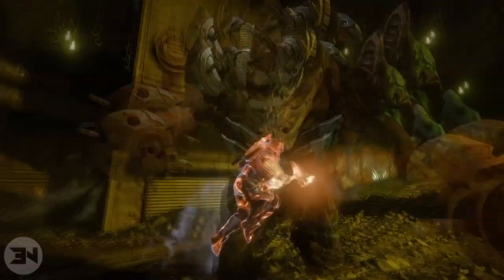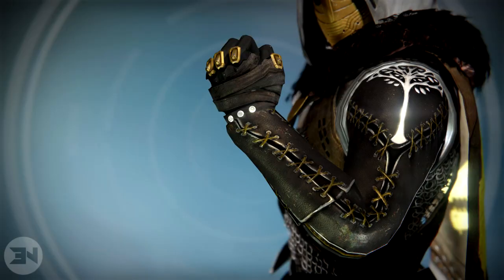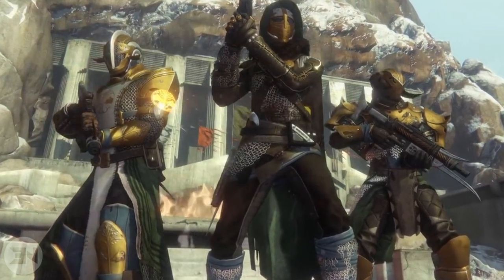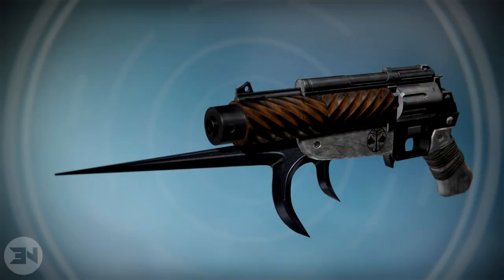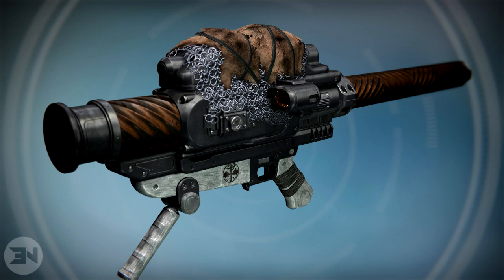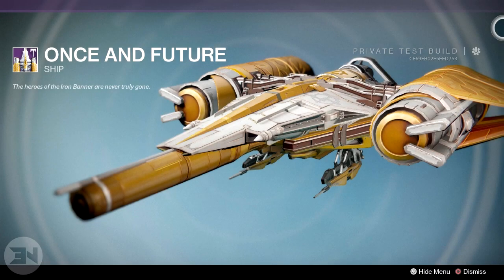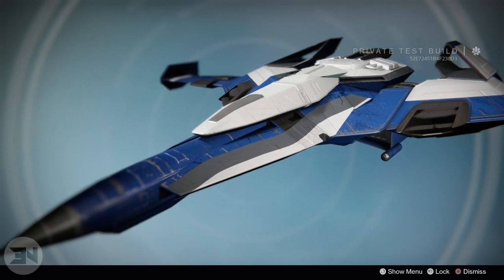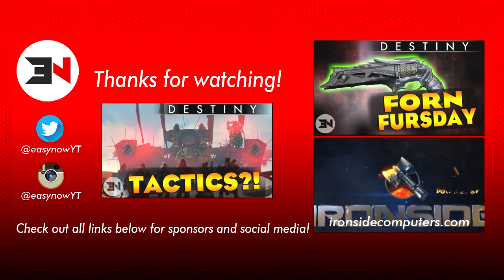Rise Of Iron - Iron Banner Rewards! - Ghost, Ship, Gear, Weapons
I HAVE SPENT OVER $1000 on this game! I have "rise of iron early gameplay" and we get to see the "rise of iron iron banner gear" and rewards. "Rise of iron gear and weapons" included in this video are all to do with iron banner! It is going to be amazing!